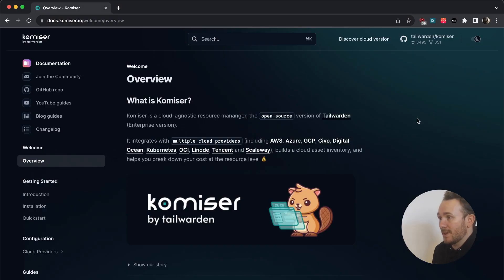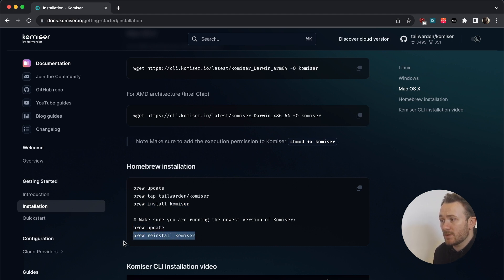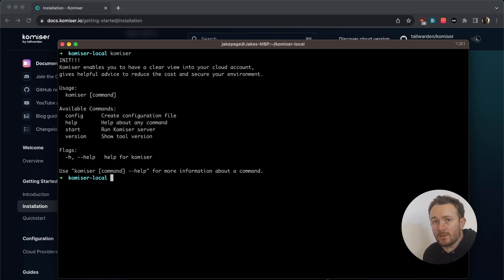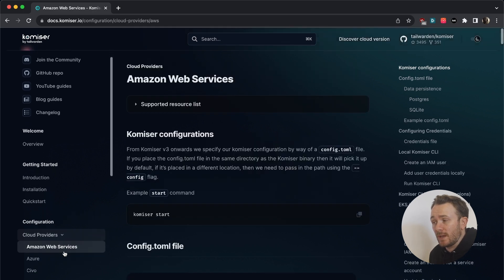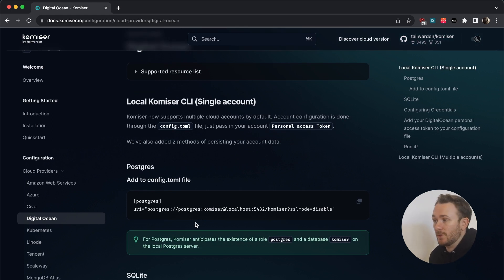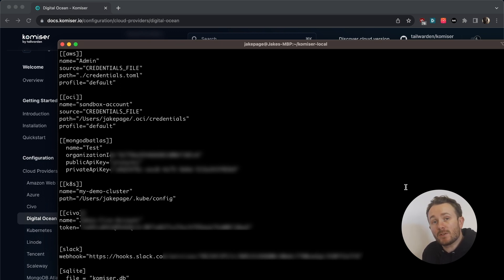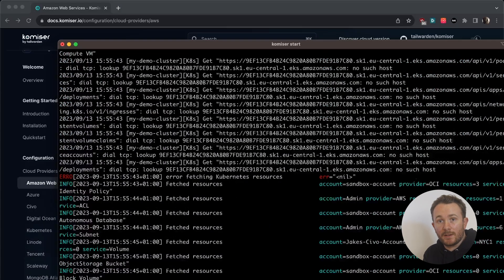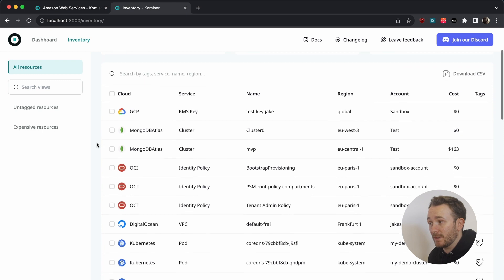Komiser installation video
Install Komiser CLI is these few easy steps.

Timestamps:
0:00 Installation
1:30 Build the config.toml file
2:32 Example config.toml file
3:27 Run Komiser start